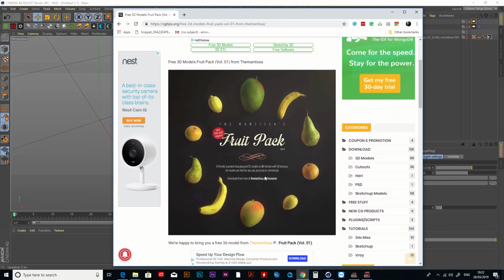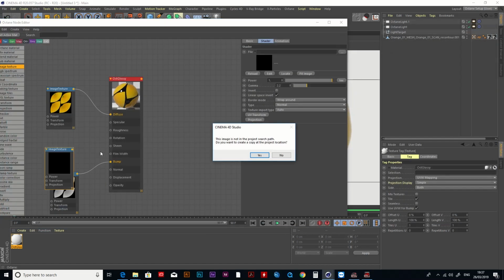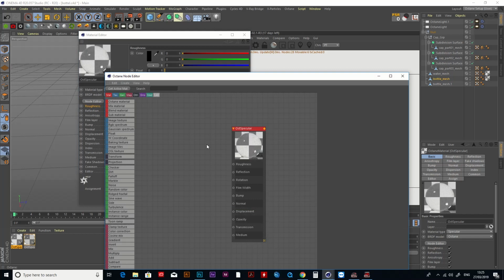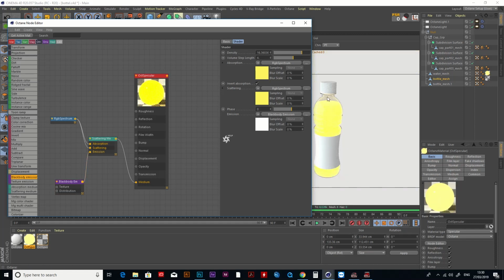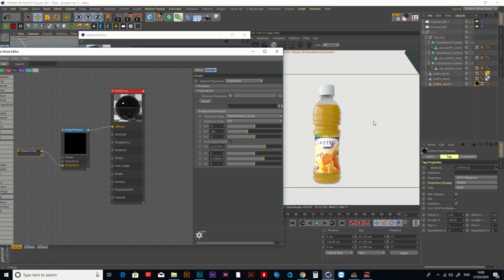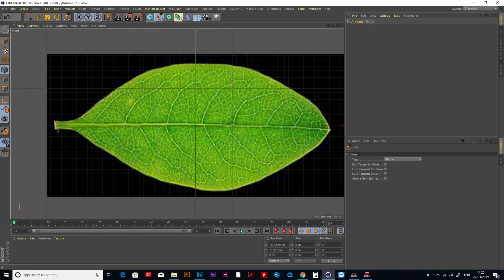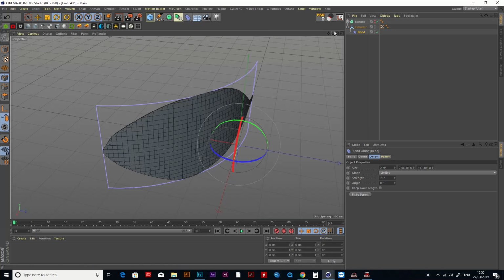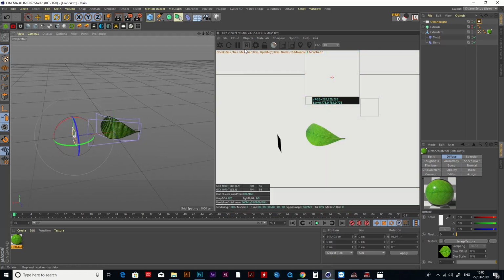commercial animation for orange juice - Part1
In this Series of tutorials,  you will learn how to create an animation for an Orange juice commercial from start to end...